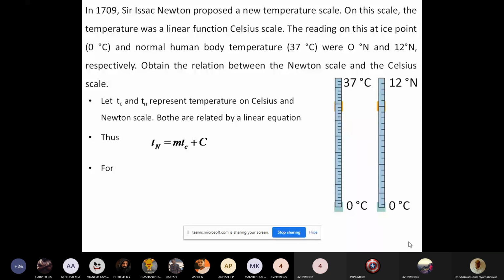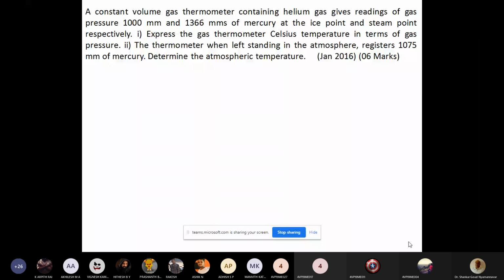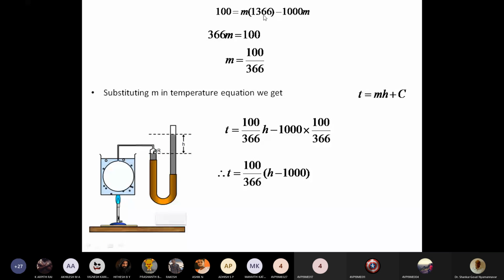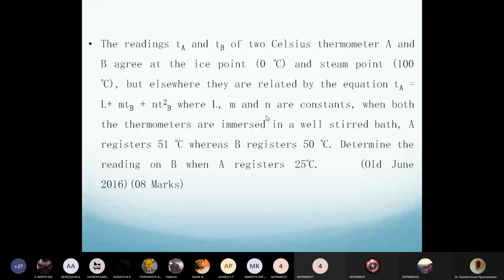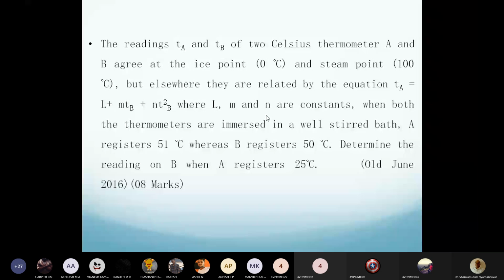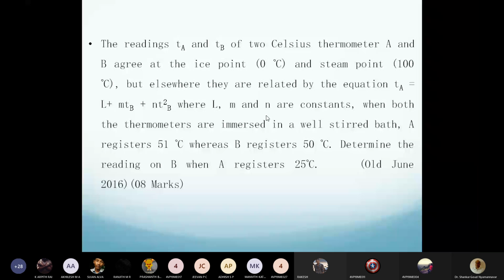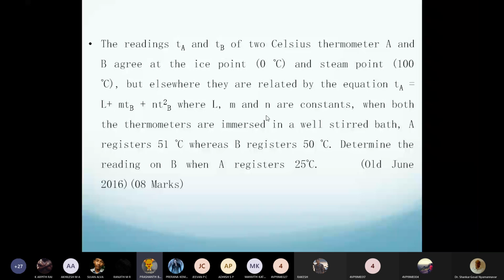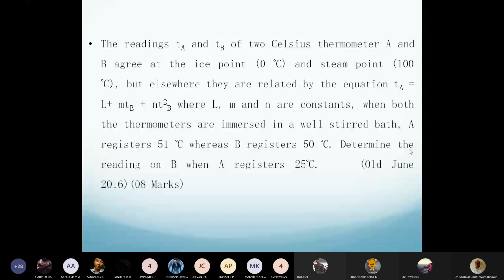Thermodynamics - Introduction and Zeroth Law-Lecture 9